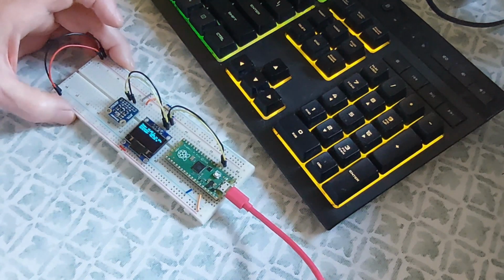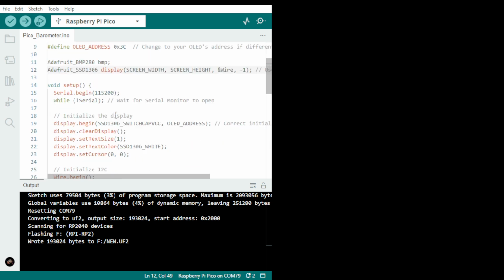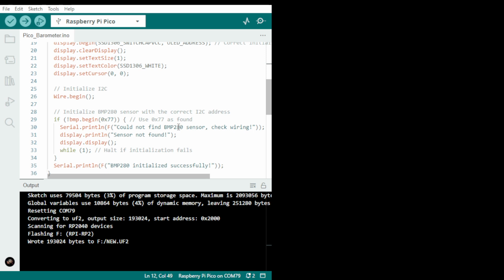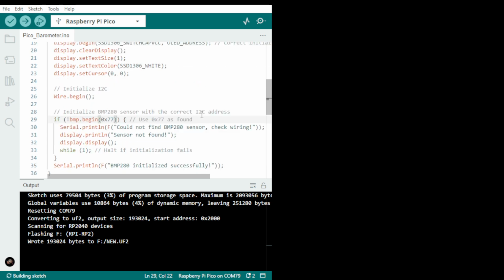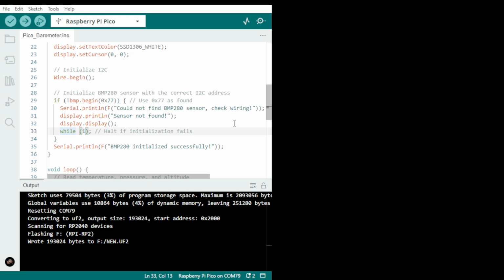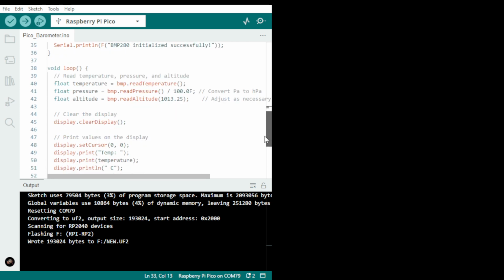Raspberry Pico H Barometer shows Altitude, Pressure & Temperature on OLED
Components:

    Raspberry Pi Pico (or Pico H)
    BMP280 sensor (supports both I2C and SPI)
    OLED display (e.g., SSD1306, supports I2C)

Steps:
1. Install necessary libraries in the Arduino IDE:

    For BMP280: Adafruit BMP280 library or Adafruit Unified Sensor library.
    For OLED: Adafruit GFX and Adafruit SSD1306.

2. Wiring:

    BMP280 (I2C):
        VCC to Pico 3.3V
        GND to GND
        SCL to Pico I2C clock (e.g., GP5)
        SDA to Pico I2C data (e.g., GP4)
    BMP280 (SPI):
        VCC to 3.3V
        GND to GND
        CS to Pico GP5
        SCK to Pico GP2
        MISO to Pico GP4
        MOSI to Pico GP3
    OLED (I2C):
        VCC to 3.3V
        GND to GND
        SCL to Pico I2C clock (same as BMP280) to SCK
        SDA to Pico I2C data (same as BMP280) to SDO